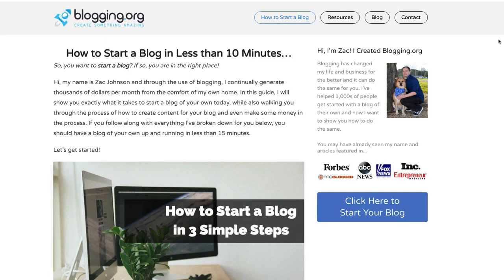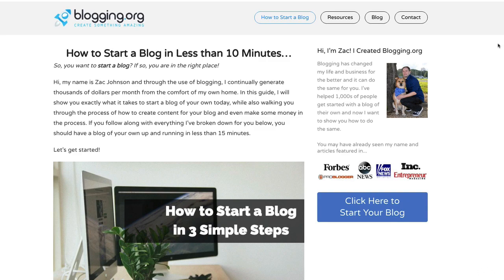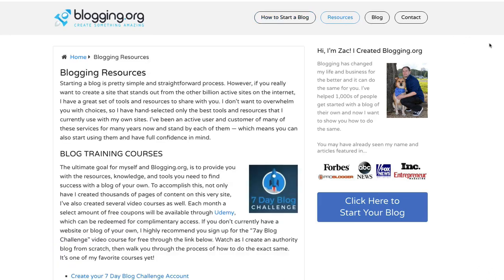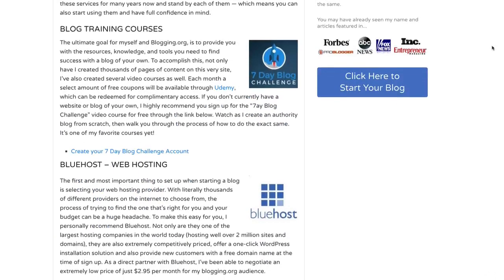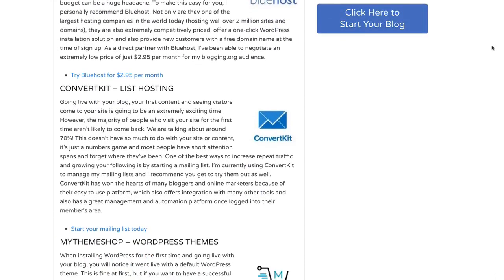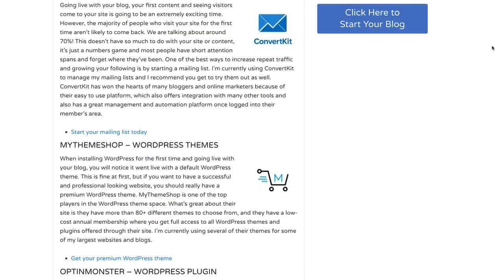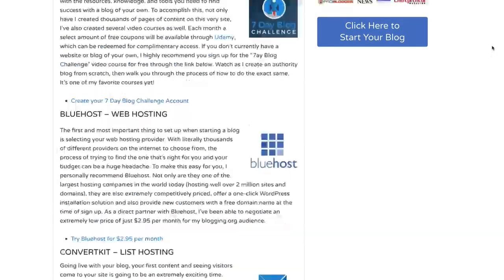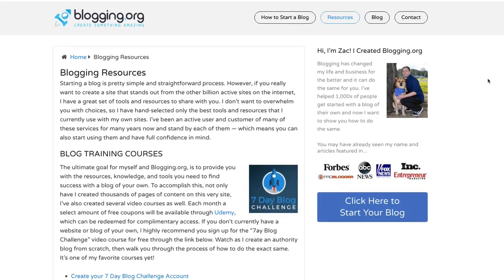012 My Recommended Blogging Tools and Resources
"How to Start a blog in ten steps, watch the full playlist